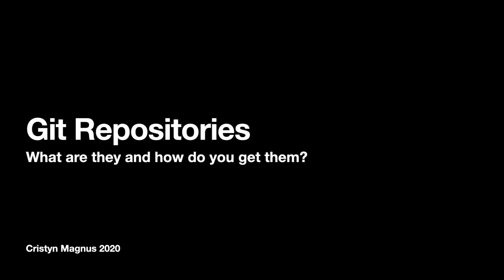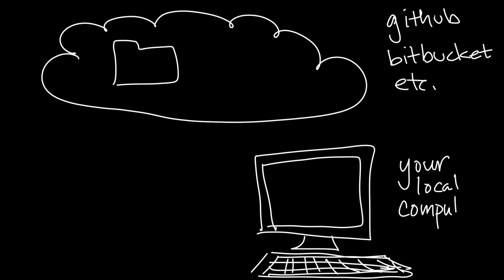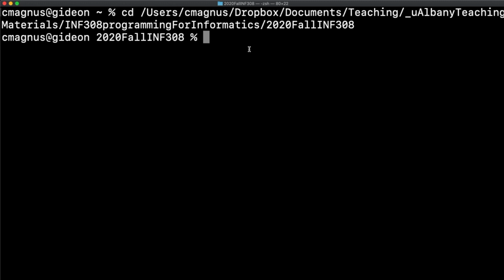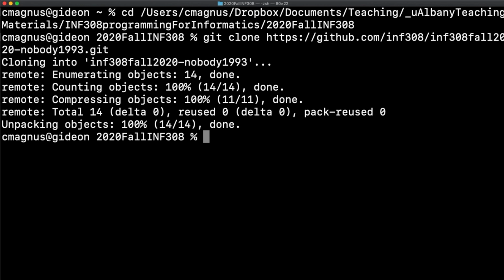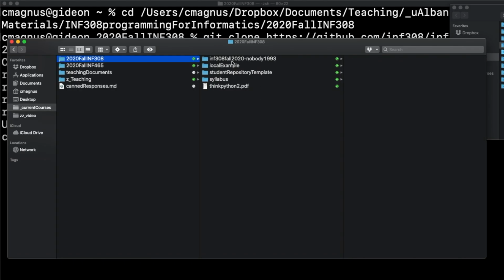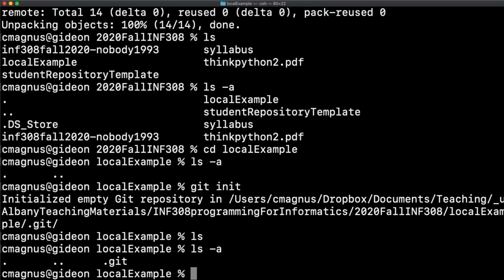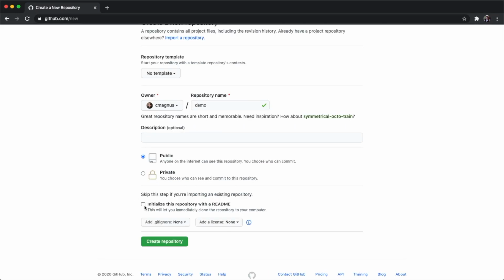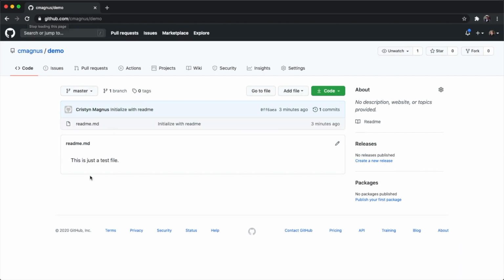Git Repositories: Cloning, Initializing, and Syncing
This video explains what git repositories are, how to clone them from the cloud, how to initialize them on your local computer, and how to take a repository that starts on your local computer and sync it to the cloud